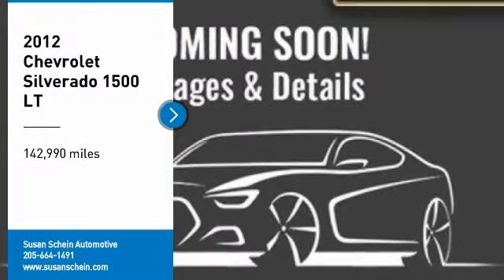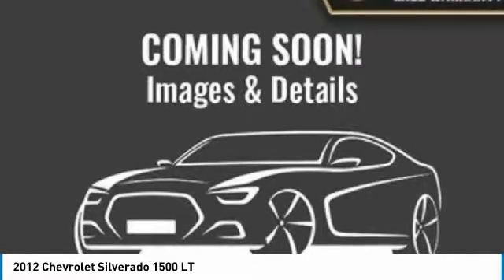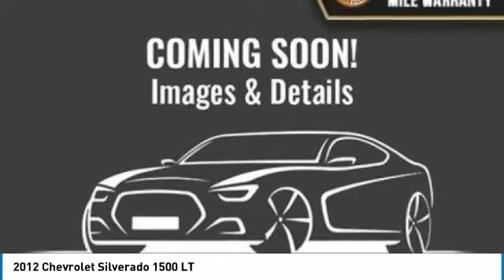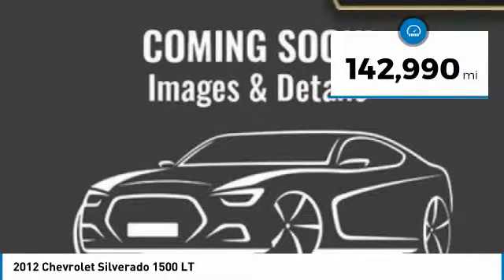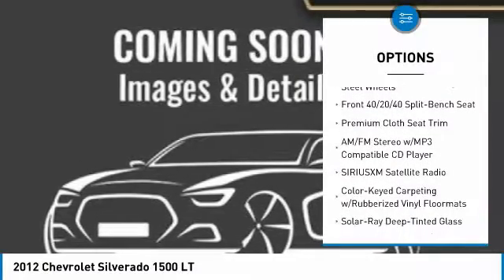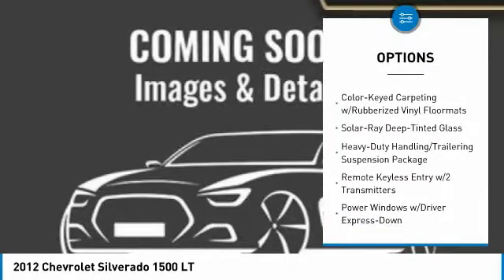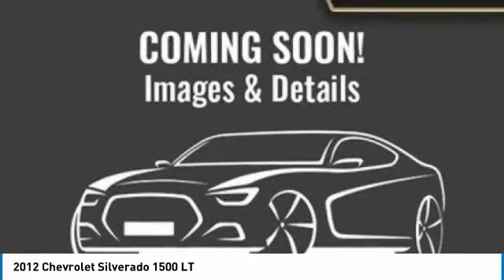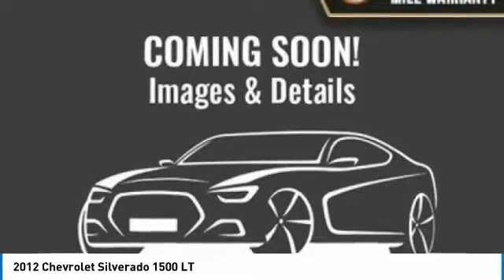2012 Chevrolet Silverado 1500 103518-S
2012 CHEVROLET SILVERADO 1500 Pelham, AL
Stock# 103518-S

Para espan ol, por favor llame al , WAITING ON INSPECTION, PRICES SUBJECT TO CHANGE, 6-Speed Automatic Electronic with Overdrive.**Disclaimer: CONDITIONAL FINAL PRICE INCLUDES a $1,000 Trade Assist and/or a $1,000 Finance Assist in dealer discounts. Trade must be 2008 or newer from the original in-service date and less than 150,000 miles on odometer. Finance Assist must be through one of our approved lenders with approved credit. Minimum amount financed is $15,000. Please see dealer for details. Finance Assist and Trade Assist are additional discounts from the Market Price. Price excludes tax, tag, title, and any other fees associated. All vehicles are priced generally below market value. One Million and One Mile Powertrain Warranty (Not all makes or models will qualify) *See Dealer for complete details. ***FINANCE ASSIST IS NOT APPLICABLE TO ANY ECONOMY CARS (Stock Numbers ending in the letter  S )RWD Vortec 5.3L V8 SFI VVT Flex Fuel 6-Speed Automatic Electronic with OverdriveAwards: * JD Power Dependability StudyReviews: * With its numerous possible configurations, the 2012 Chevy Silverado half-ton pickup will please all but the chronically indecisive. From cab configurations to bed lengths to trim and option packages, the Silverado is the half-ton jack of all trades, including models that can run on E85. Source: KBB.com * Smooth and quiet ride; comfortable seats; powerful V8 options. Source: Edmunds